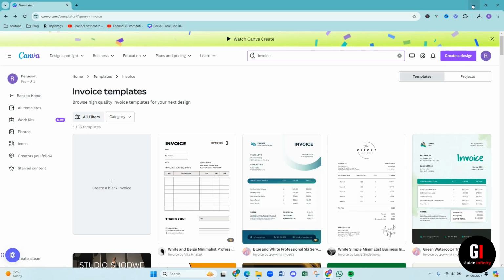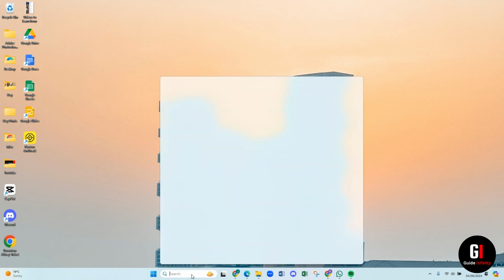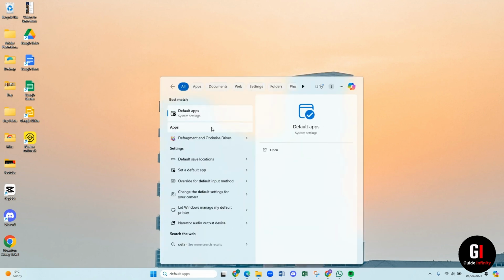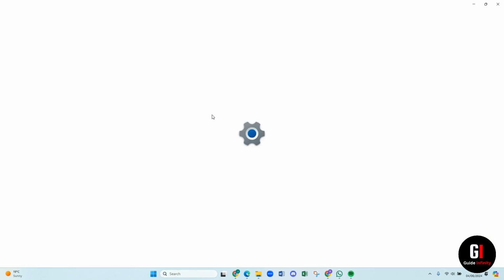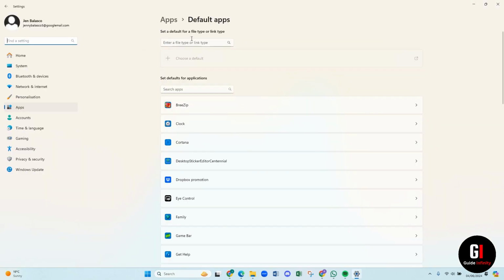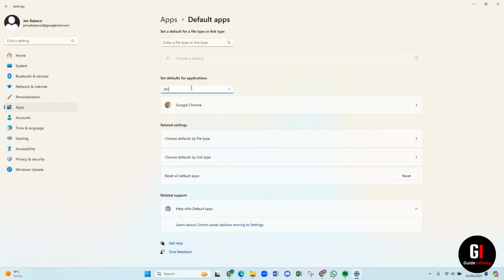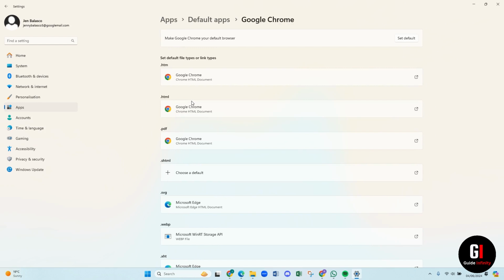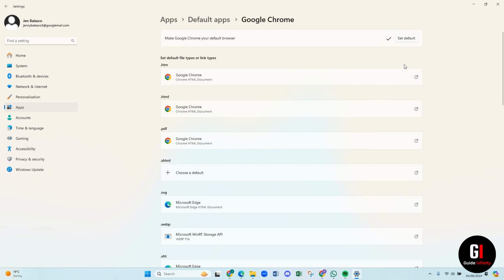How To Make Google Chrome Your Default Browser - Full Guide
In this video I will show you How To Make Google Chrome Your Default Browser - Full Guide

Do you want to know How To Make Google Chrome Your Default Browser - Full Guide ?? This video is a step-by-step tutorial on how you can Make Google Chrome Your Default Browser